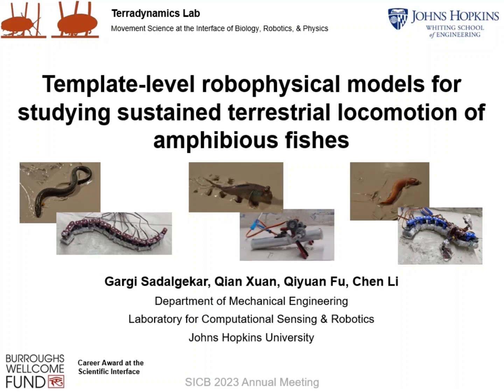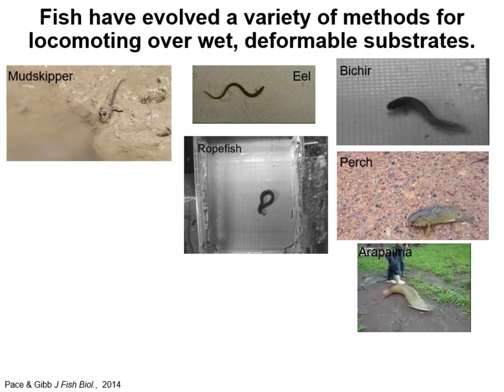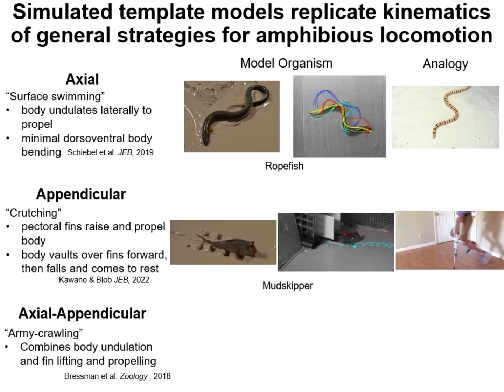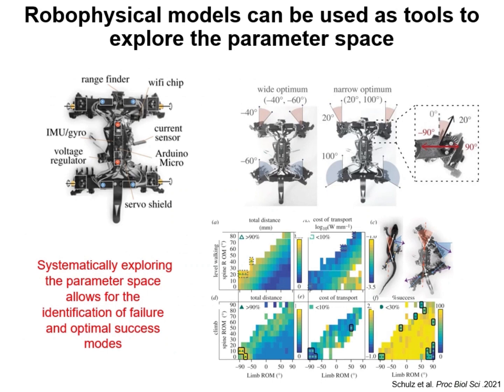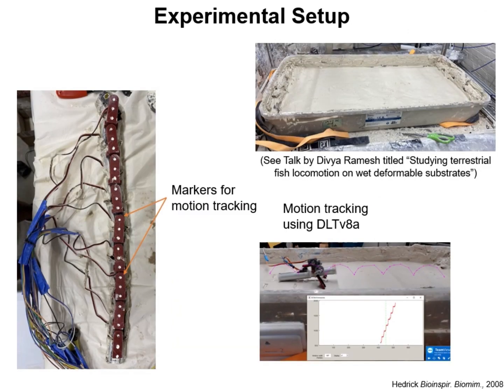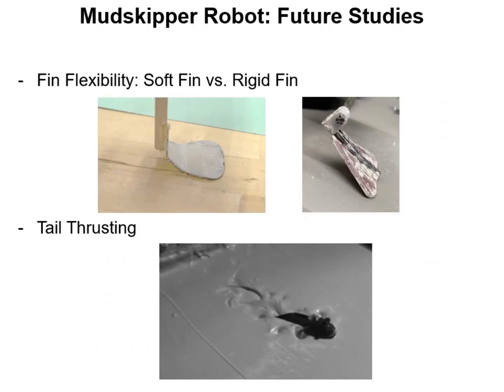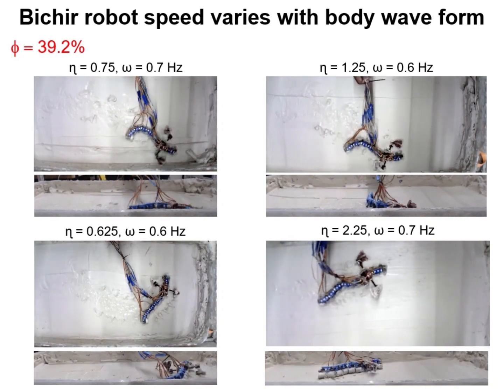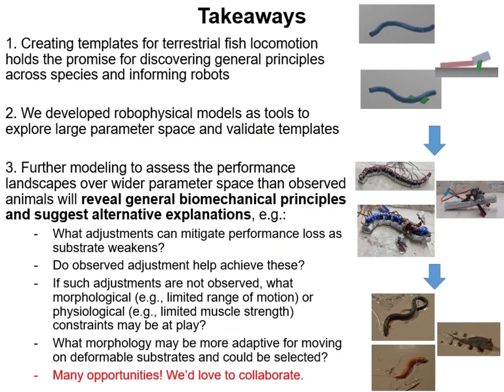Template-level Robophysical Models for Studying Sustained Terrestrial Locomotion of Amphibious Fish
SICB 2023 (SICB+)